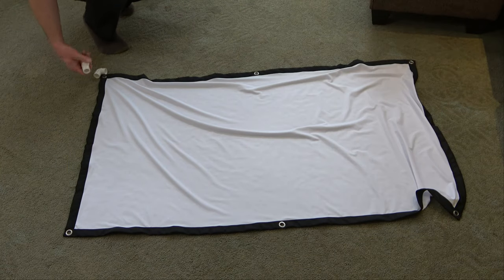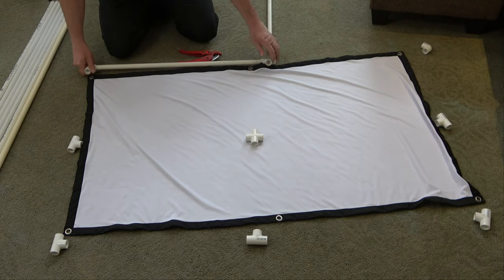Homemade Outdoor Projector Screen (Light & Compact) 4K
How to make an outdoor projector screen for camping, backyard, or for the park. This screen is made of PVC tubing and aluminum rods. It folds up really small, it's lightweight and easy to carry. Pair this screen up with a portable projector and you will have a night of fun and entertainment. The cost to make the screen as shown in the video would run about $114.00 The screen could be made for less if you leave out a few unnecessary items.

Bungee Balls

3 PVC Tube

2 PVC Elbow

2 PVC Tee

2 Aluminum Round Rod (optional)

2 Aluminum Round Tube (optional)

2 Pins (optional)